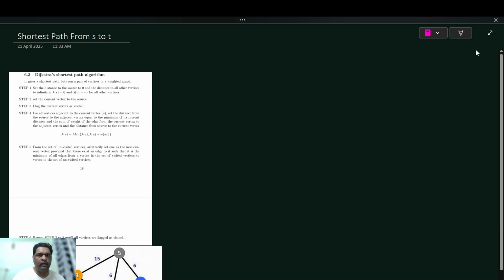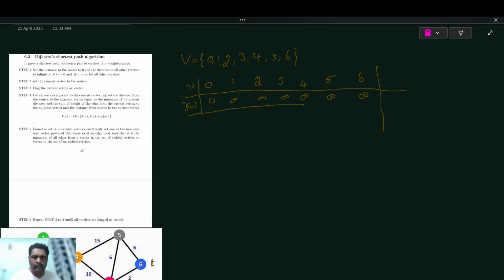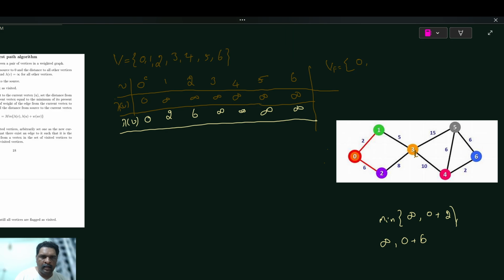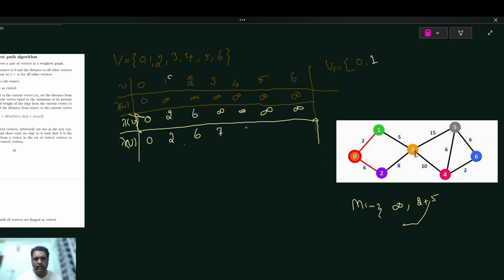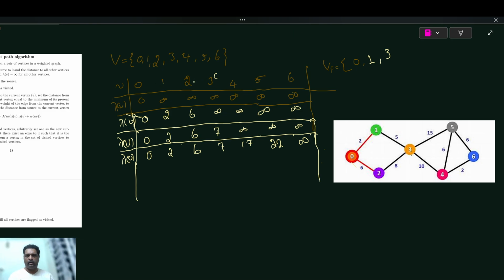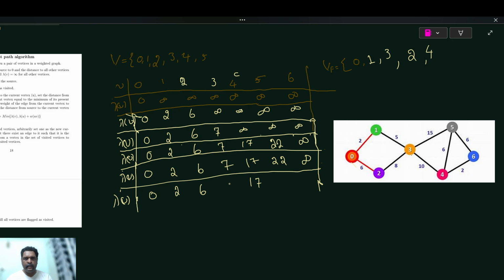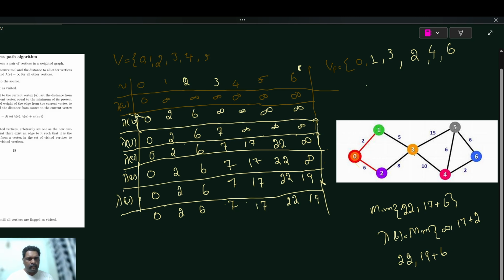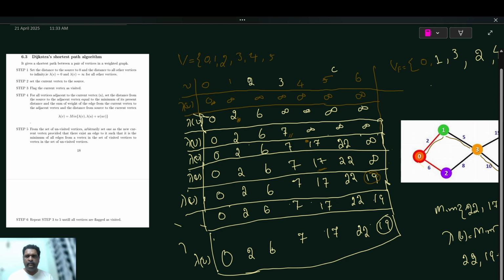Dijkstra's Shortest path algorithm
We use  Dijkstra's shortest path algorithm to find a shortest path from the source to destination/terminal in a weighted graph.